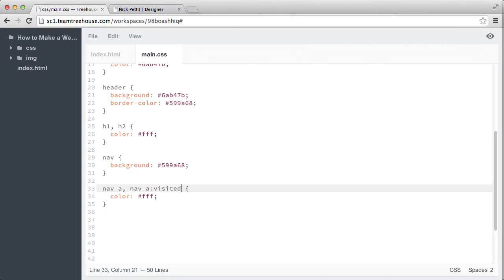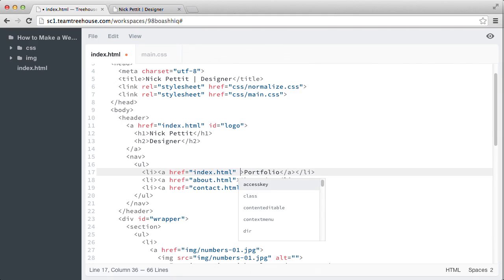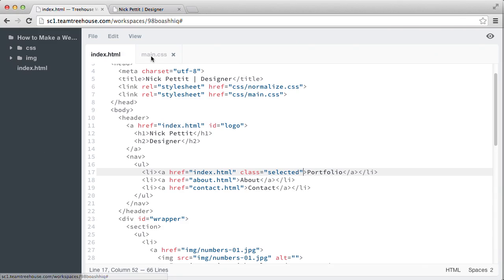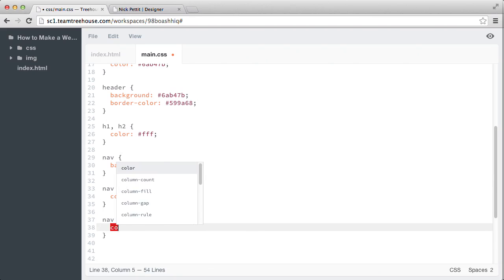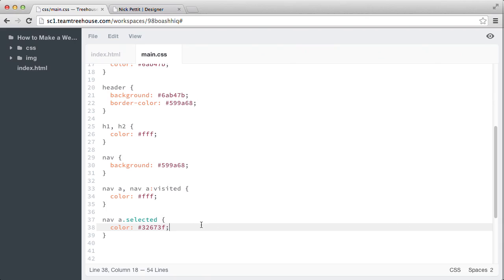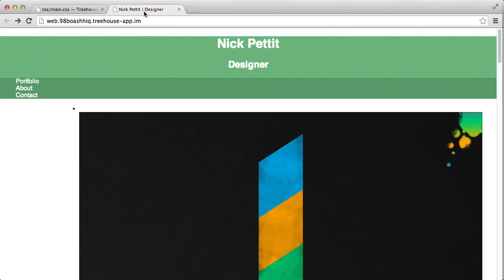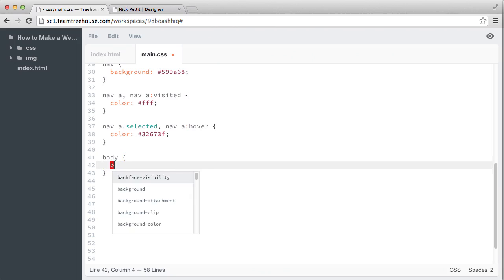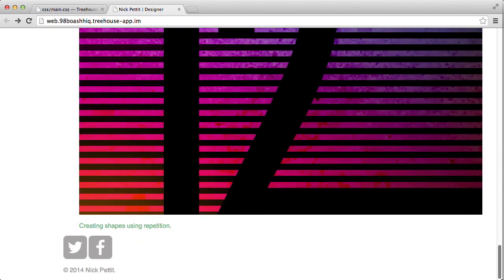How To Make a Website #5 Customizing Colors and Fonts - Use Classes in CSS